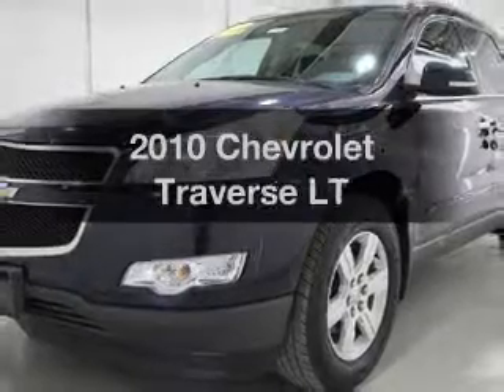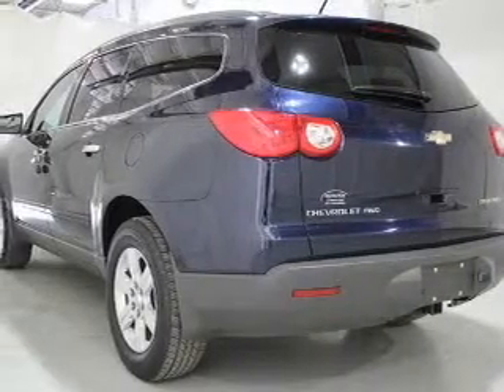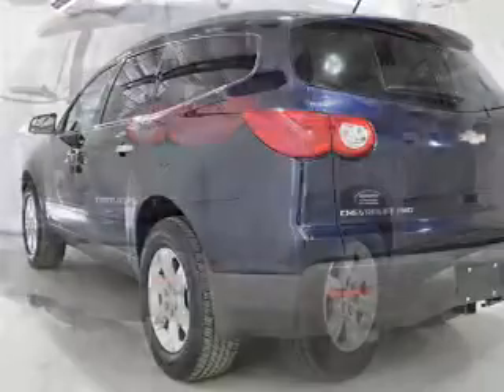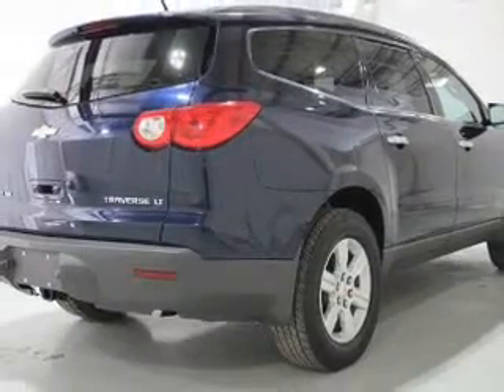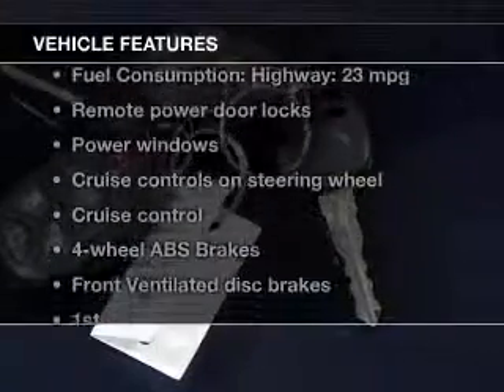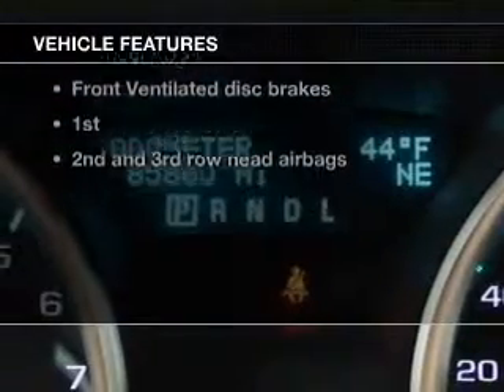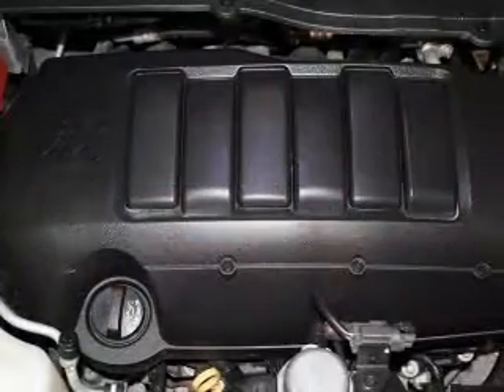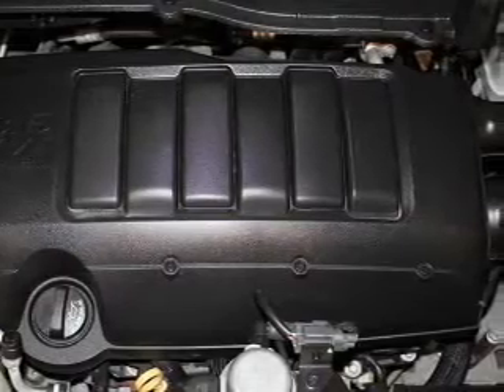2010 Chevrolet Traverse - Pinconning MI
Year: 2010
Make: Chevrolet
Model: Traverse
Trim: LT
Engine: 3.6 liter 6 cylinder 24 valve
Transmission: 6-Speed Automatic
Color: Dark Blue Metallic
Mileage: 85708
Address:
125 North Mable Street